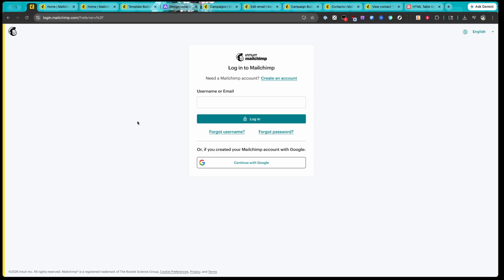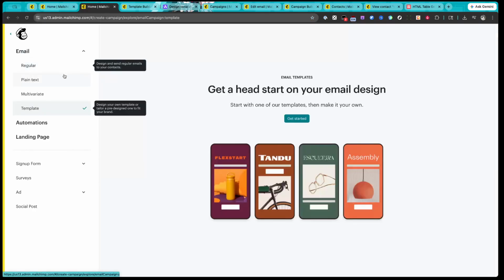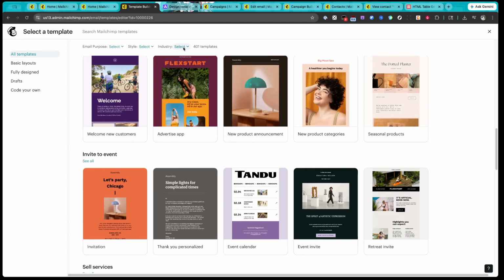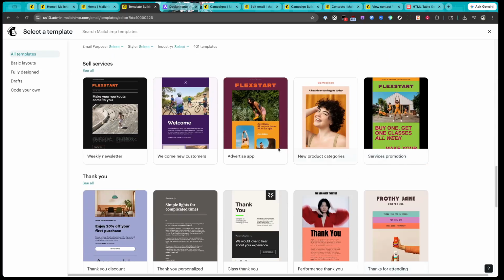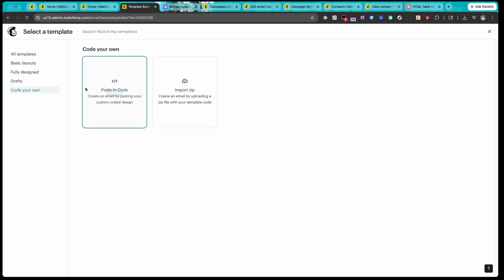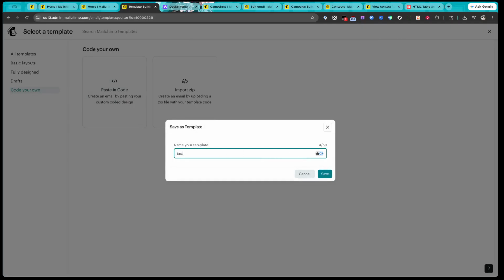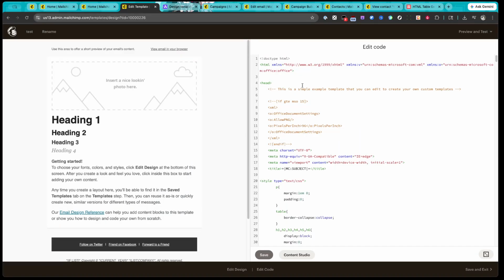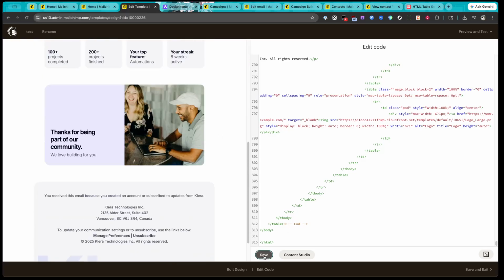How to Find Mailchimp Email Templates (Step-By-Step) [2026 guide]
00:00 Introduction
00:34 Accessing Mailchimp Templates
01:01 Browsing and Selecting Templates
01:20 Customizing Templates
01:35 Importing External Templates
02:31 Uploading HTML Templates
02:54 Finalizing and Saving Templates
03:00 Conclusion and Tips